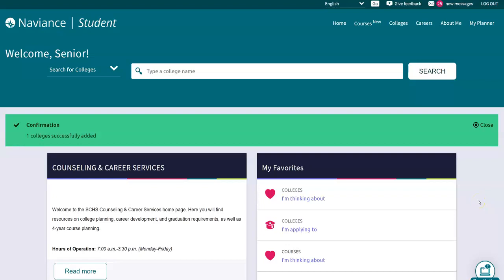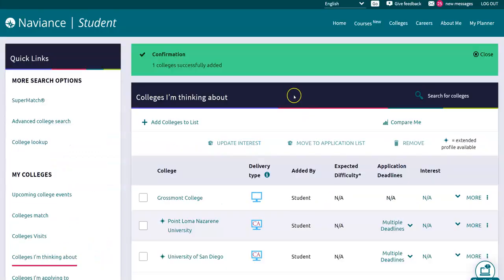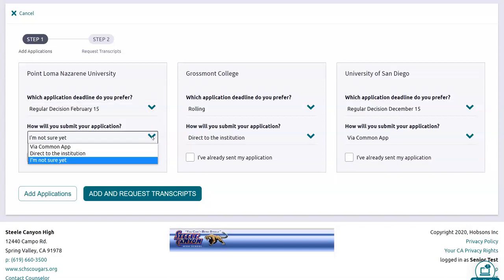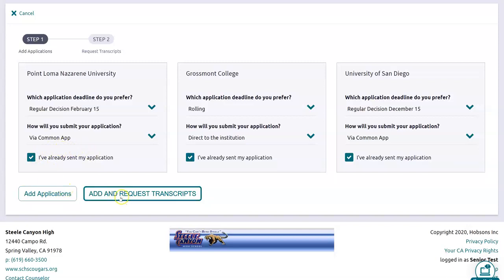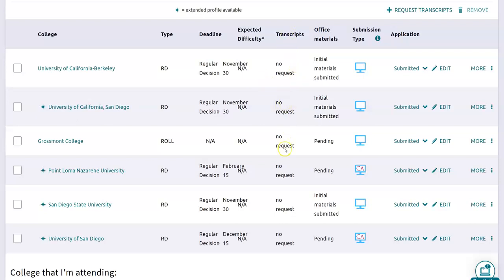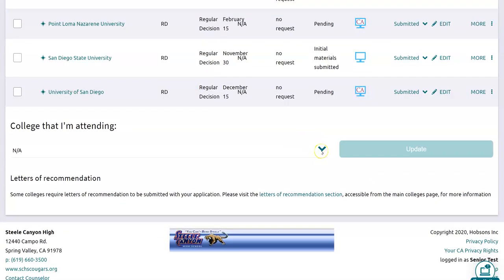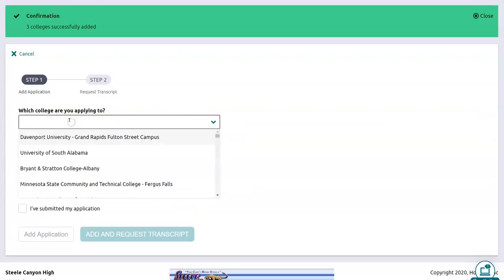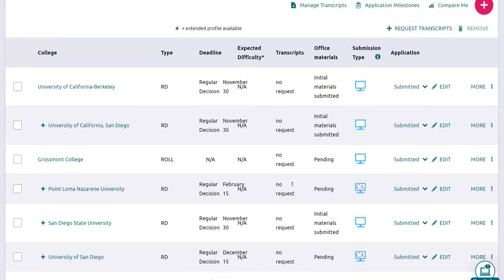Naviance Colleges Im Applying to